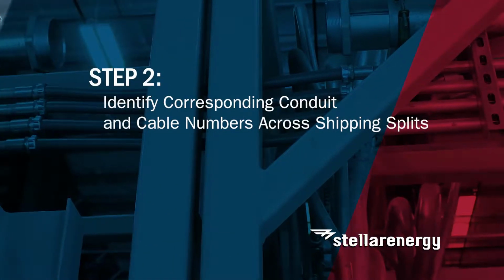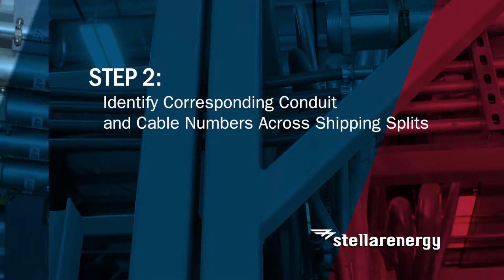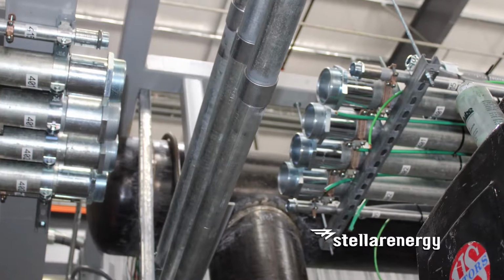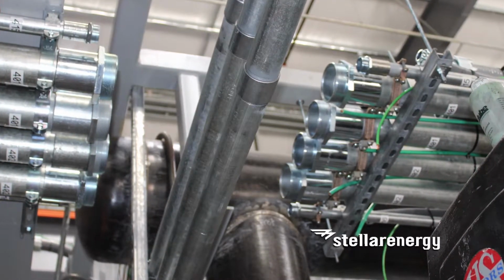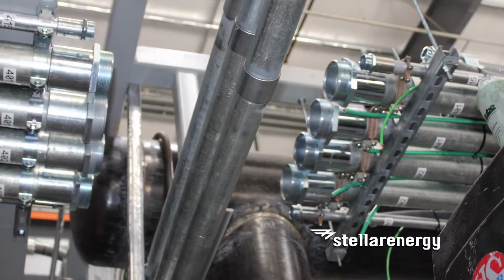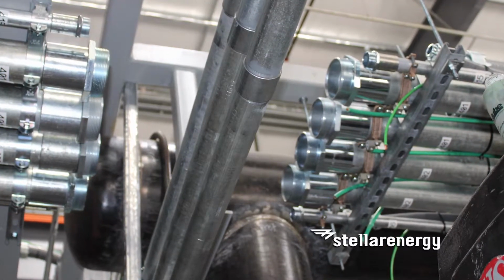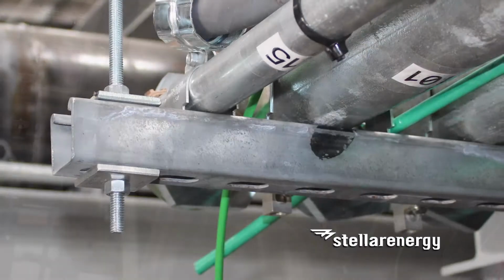Stellar Energy :: Electrical Connections